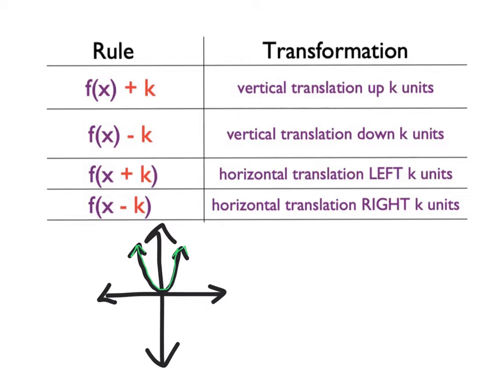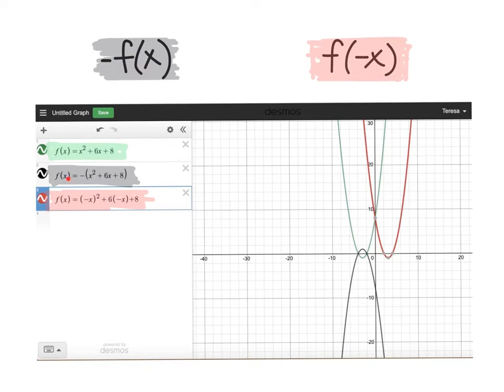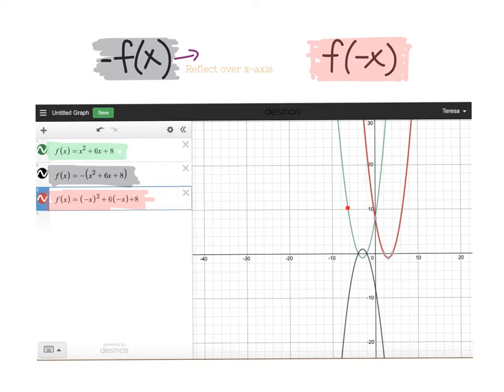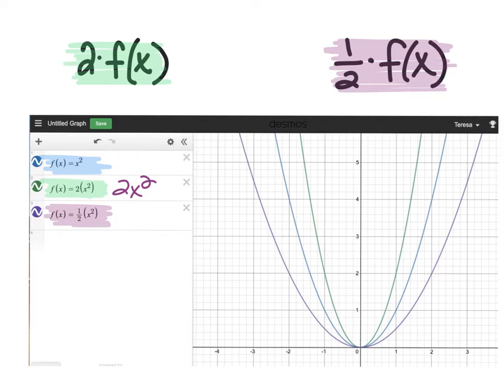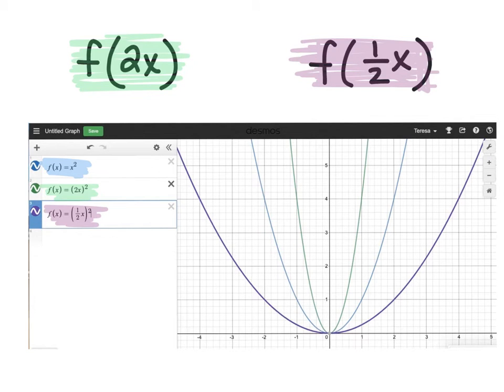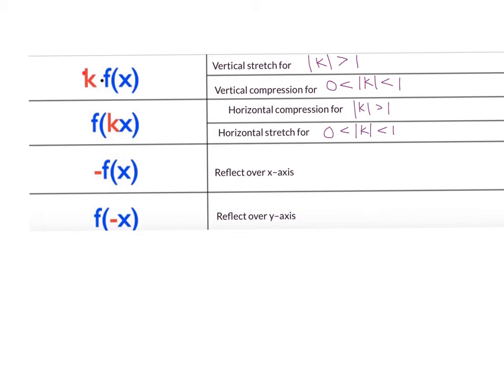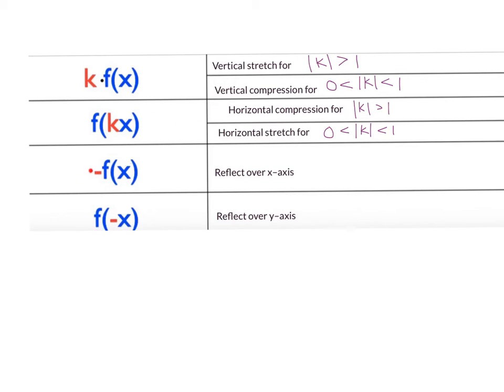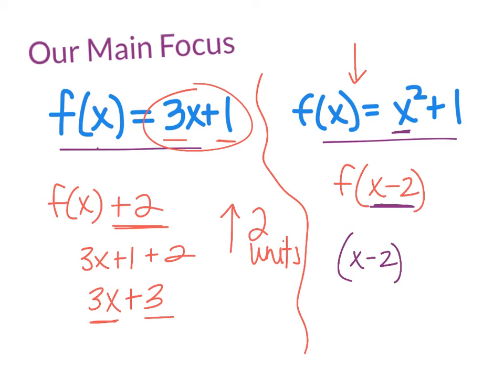More Transformations Lesson